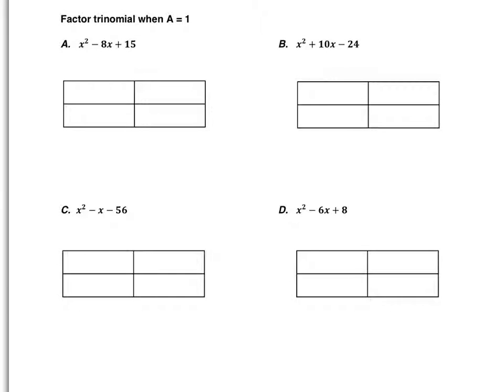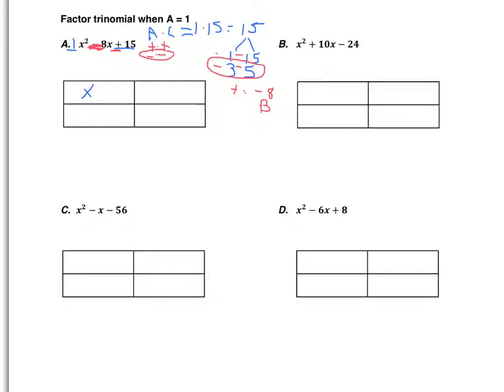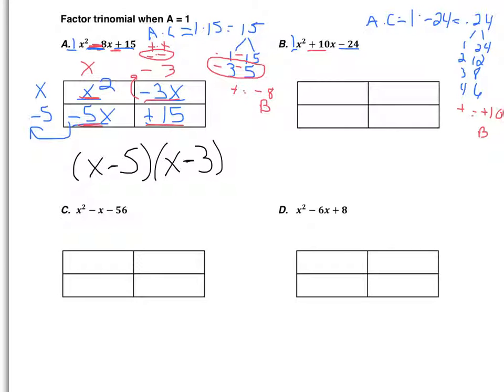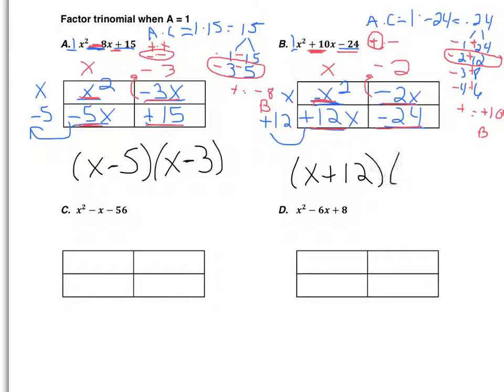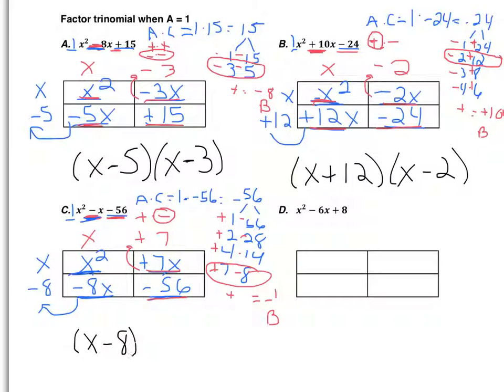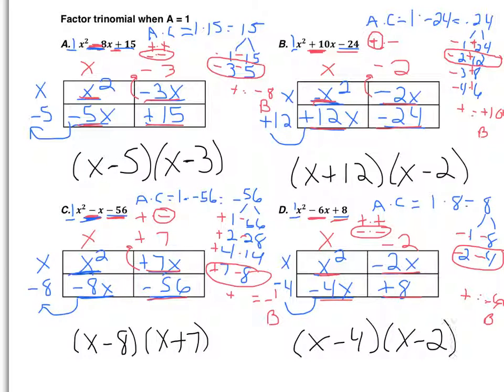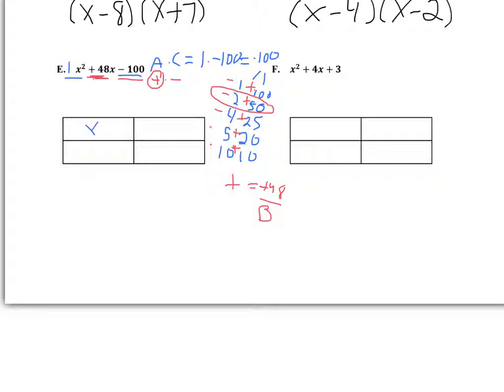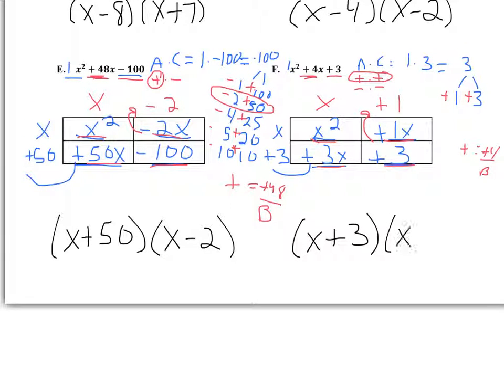Factor Trinomial when A equal 1 Practice